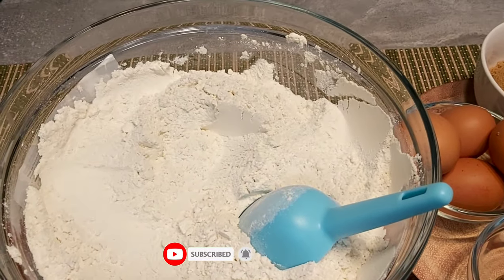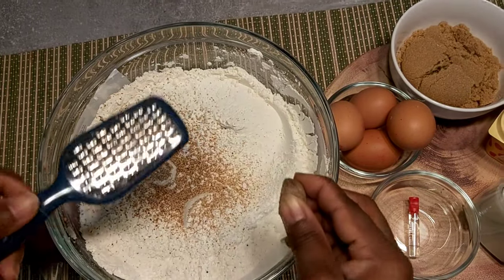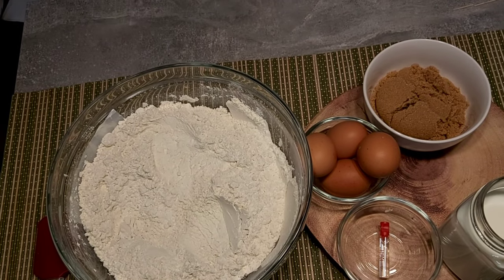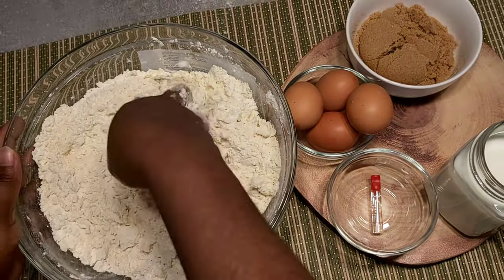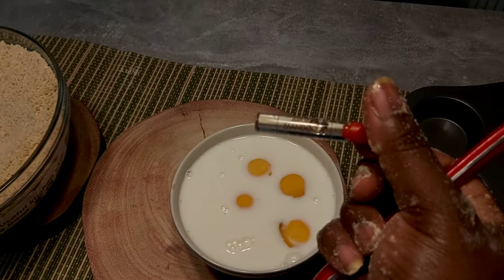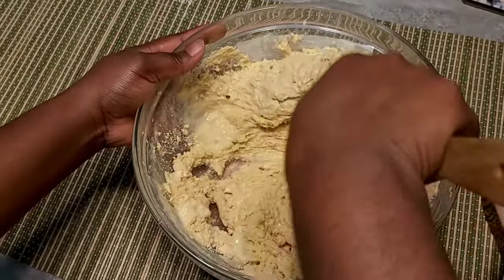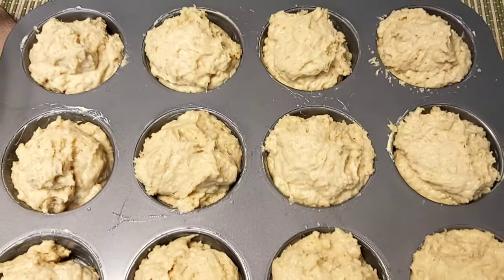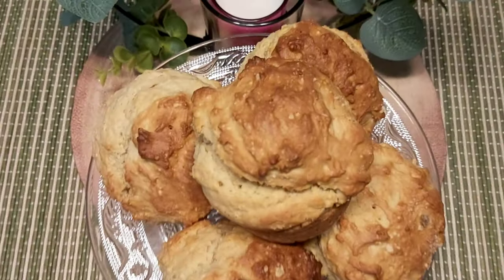SOFT GHANA ROCK BUNS RECIPE | EASY PASTRY | The Assibeys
DRY INGREDIENTS:
1 kg of Selfraising flour
1 tsp of nutmeg
200g light brown sugar
250g of Stork butter

WET INGREDIENTS :
4 free range medium eggs
350ml Semi skimmed milk
1 almond essence or extract (optional)

TURN ON YOUR NOTIFICATIONS TO BE THE FIRST TO WATCH OUR VIDEOS! 🛎

Remember, life is too short. Live well, Laugh often & Love always. We love you!❤